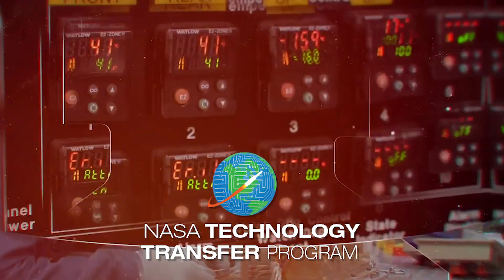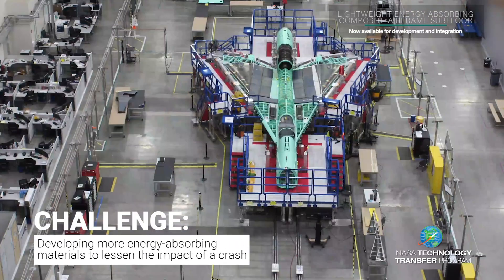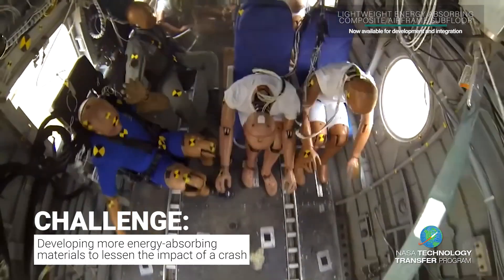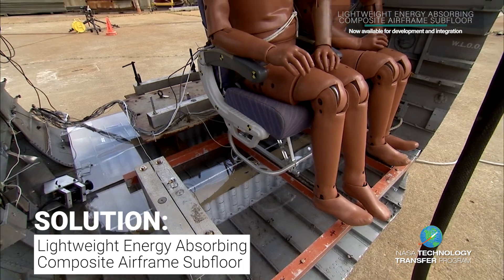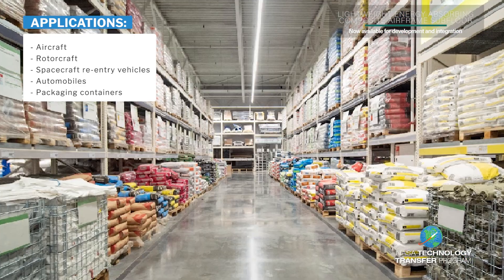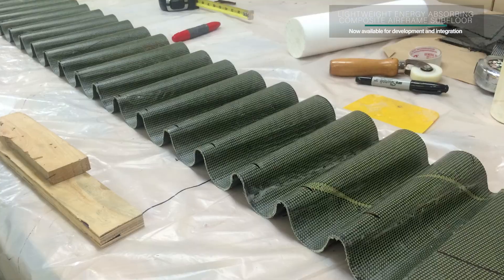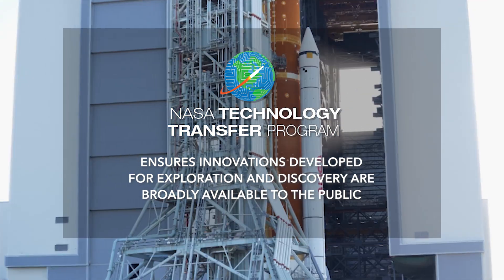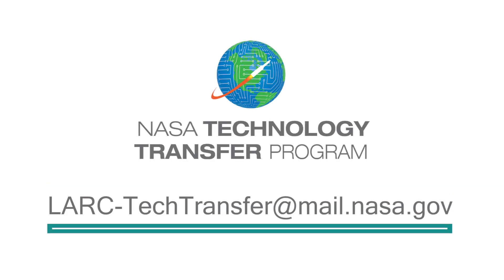NASA's Lightweight Energy Absorbing Subfloor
NASA Langley Research Center has developed a novel design for a lightweight energy-absorbing (EA) composite subfloor structure. The technology's primary application is to increase occupant survivability in the event of an aircraft crash. Current airframe subfloors unpredictably buckle, splay, and collapse under crash loads. This technology employs the inherent stability associated with a conical geometry and material combination of carbon and aramid fibers to allow the structure to bend and fold in a controlled manner thus increasing occupant safety. The applications of this technology include but are not limited to aircrafts, rotorcrafts, spacecraft re-entry vehicles, automobiles, and packaging containers.

For more information on this technology, or to inquire about licensing, please